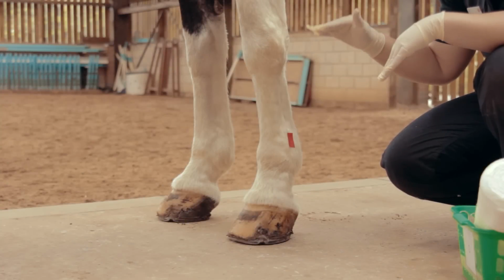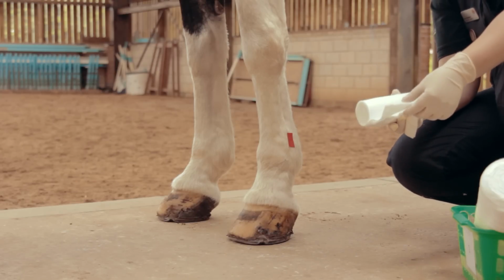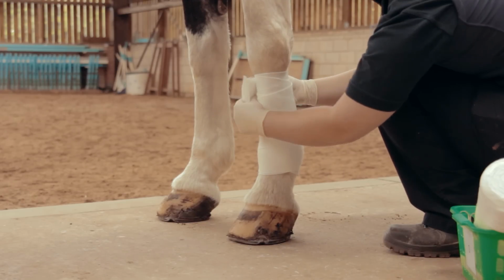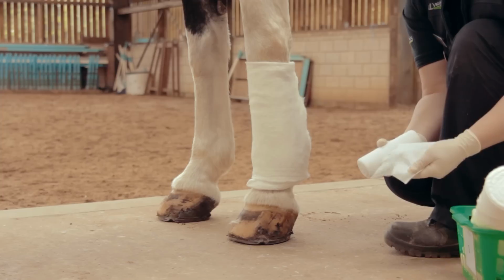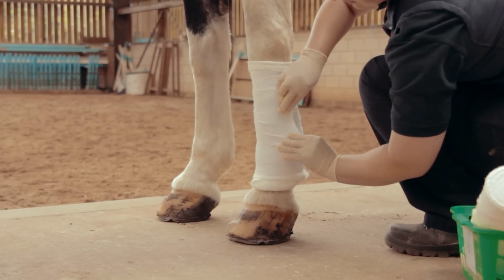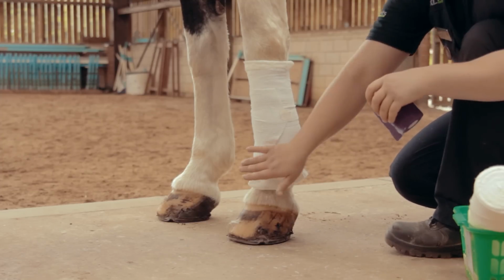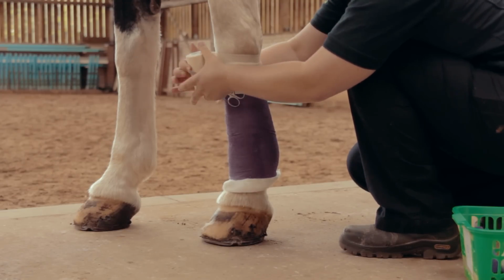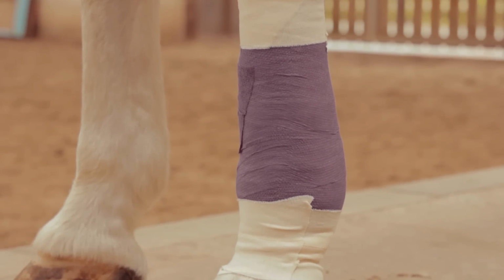How to bandage with XLEquine and Your Horse Magazine